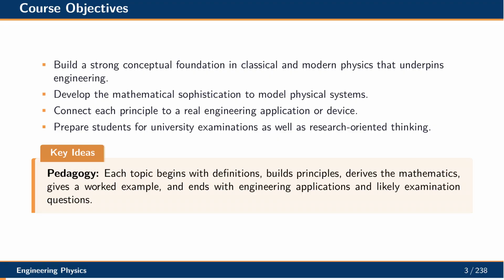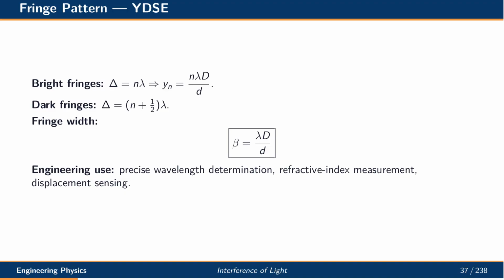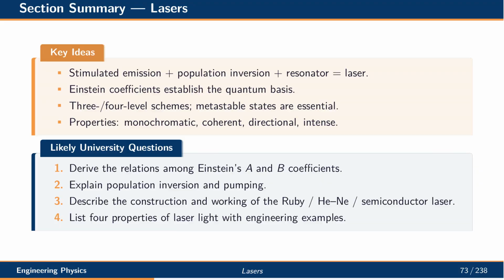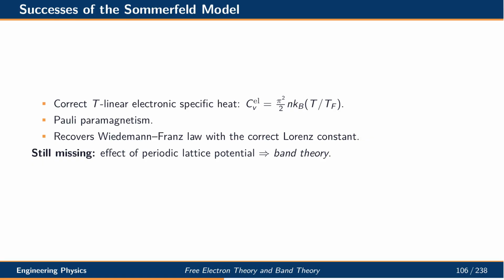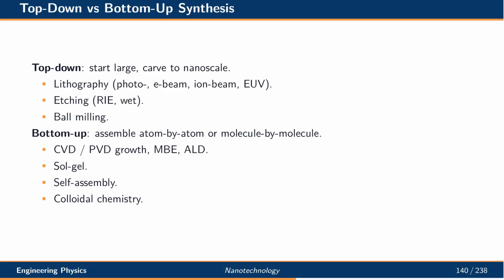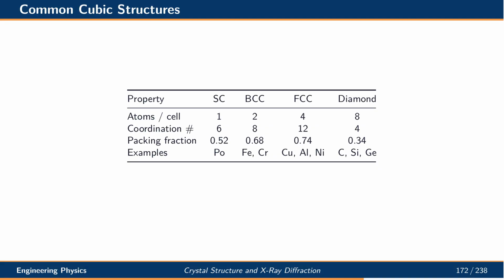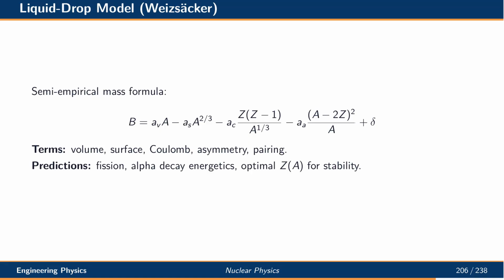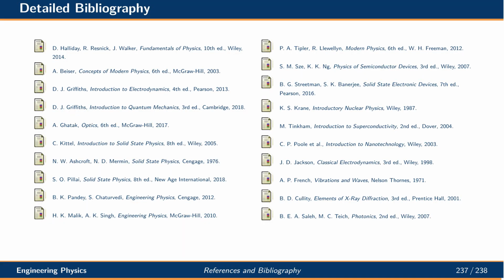Engineering Physics Full Course in One Shot | Complete B.Tech Physics Lecture for Semester Exams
Master Engineering Physics in one complete one-shot lecture designed for B.Tech and engineering students. This full course covers all the important concepts, derivations, numerical problems, and exam-oriented topics in a simple and easy-to-understand manner.

In this lecture, you will learn:

Quantum Mechanics
Wave Optics
Laser Physics
Fiber Optics
Semiconductor Physics
Crystal Structure
Superconductivity
Nanotechnology
Electromagnetism
Modern Physics Concepts
Important Numerical Problems
University Exam Preparation Tips

This Engineering Physics marathon lecture is ideal for:

B.Tech 1st Year Students
JNTU Students
Engineering Semester Exam Preparation

Watch till the end for complete conceptual clarity and quick revision of the entire syllabus in one video.